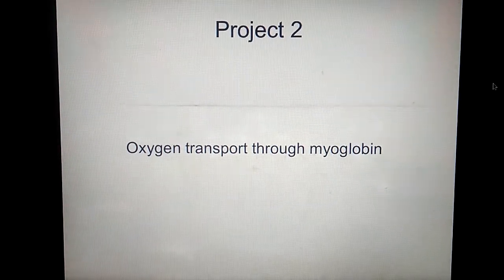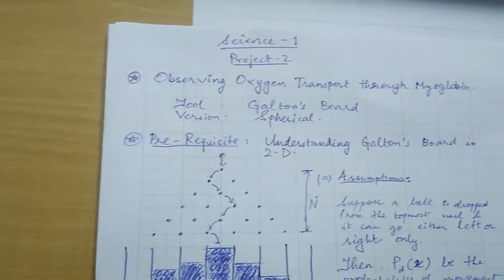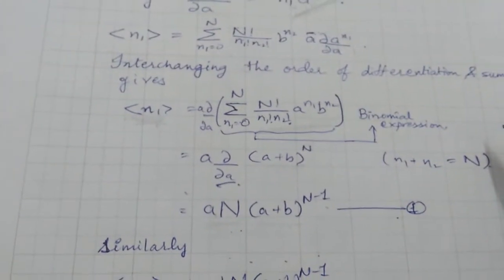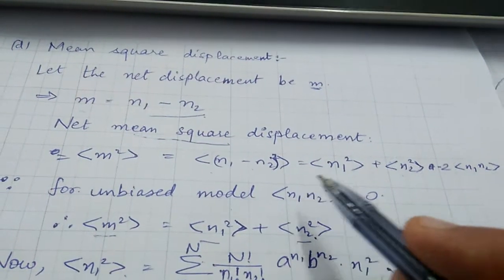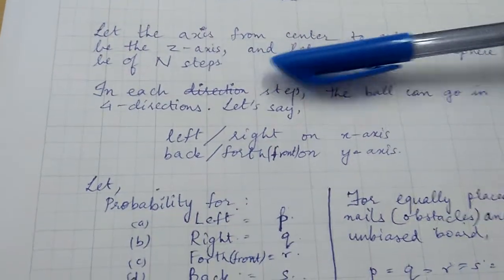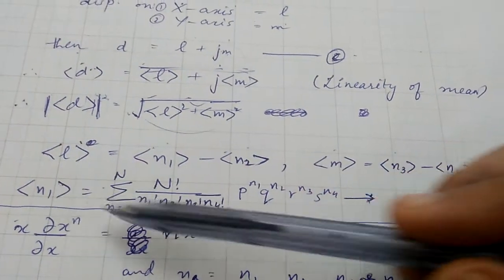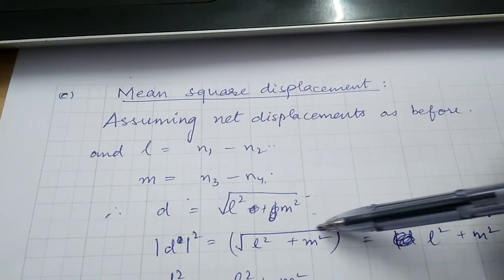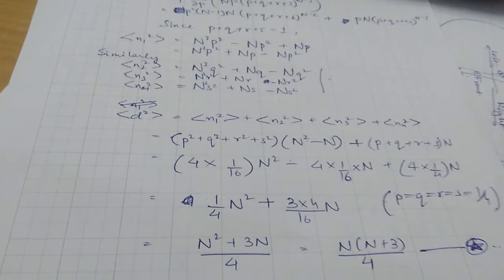Science 1 Project 2 by Animesh Das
Project by:
Animesh Das

Project Title:
Oxygen transport through myoglobin

Project Description:
In this project, we are going to look at how oxygen is transported through myoglobin, using a mathematical-cum-mechanical modelling tool called the Galton Board.